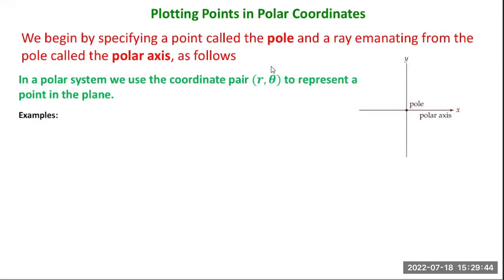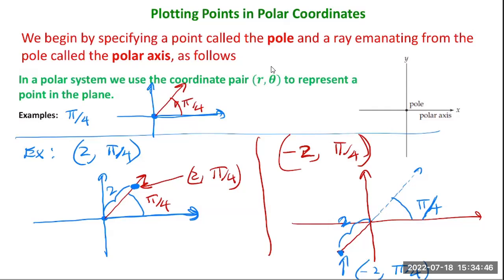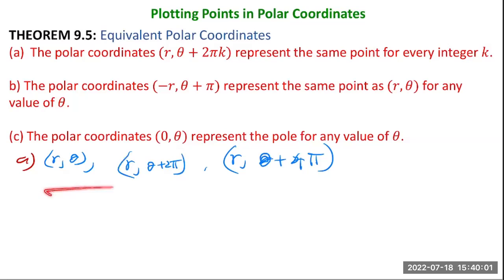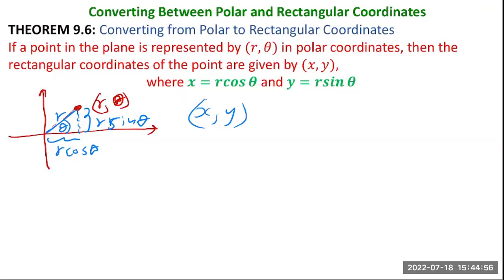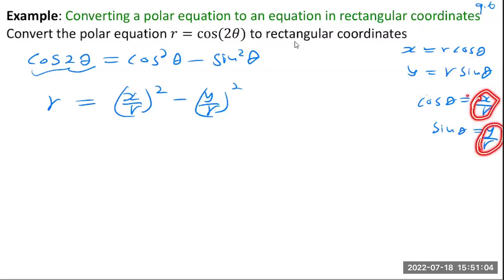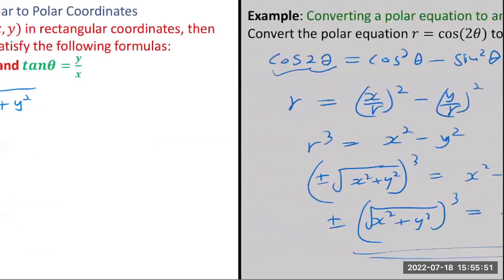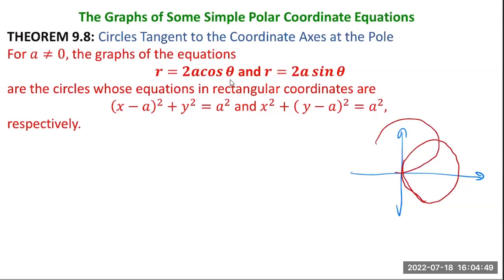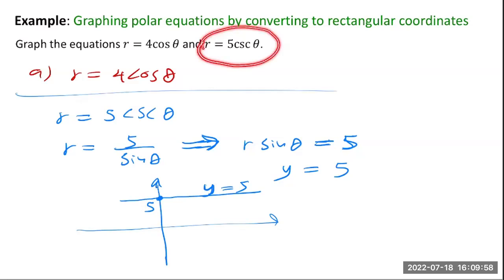Section 9.2 - POLAR COORDINATES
Equivalent Polar Coordinates, Converting from Polar to Rectangular Coordinates, Converting from Rectangular to Polar Coordinates, Circles Tangent to the Coordinate Axes at the Pole.